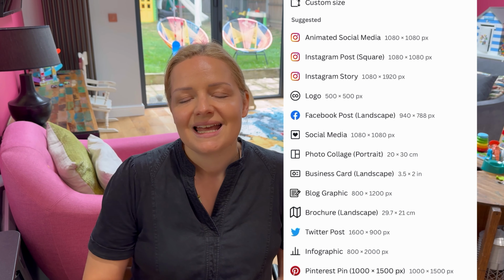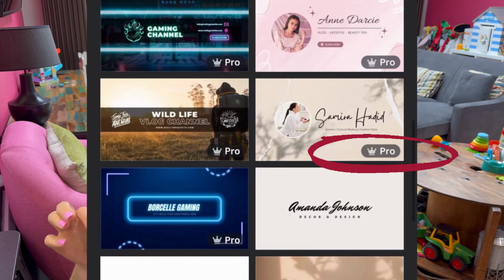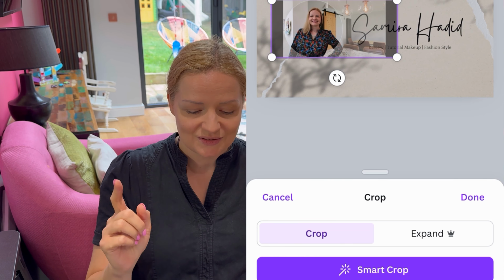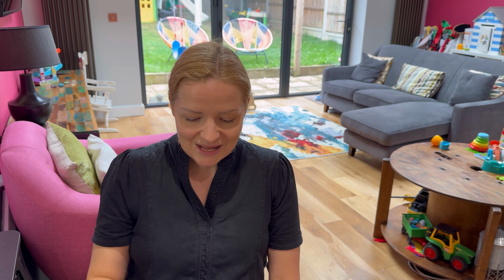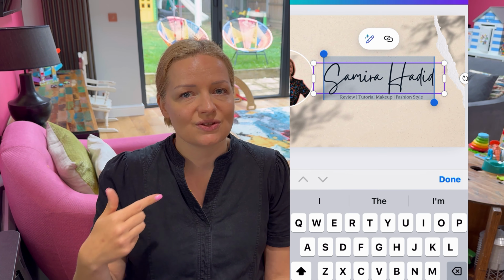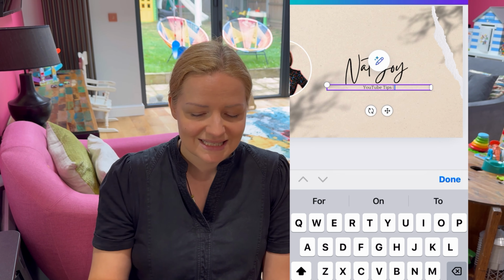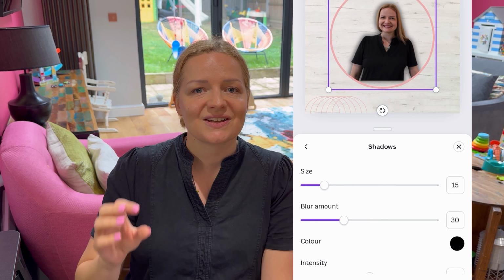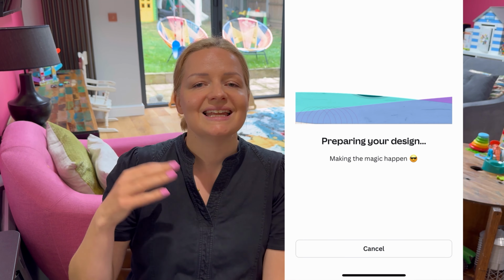How to make a YouTube banner (to look perfect on all devices) with Canva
In this easy-to-follow tutorial, I'll guide you through creating a professional-looking YouTube channel banner in under 5 minutes using Canva. Whether you're a seasoned creator or just starting out, I'll show you how to do this right on your mobile phone, using either the free version of Canva or the paid version for added features.

We'll cover:
- Designing a banner that suits all devices for optimal viewer experience
- Uploading your completed banner to your YouTube channel
- The importance of optimizing your banner for different screen sizes

As a bonus, I'll also demonstrate how to create your YouTube logo using Canva and upload it to your channel page.

Key Takeaways:
1. Learn how to create a professional YouTube banner in under 5 minutes on Canva.
2. Understand the significance of optimizing your banner for all devices.
3. Discover how to design and upload your YouTube logo using Canva for a cohesive channel look.

Nat x

Links:

Remove Background from Image for Free – remove.bg

How to work with me:

One-to-One consulting sessions to grow your YouTube channel

Recommended products for production:

App:  Canva

Mic: rode mic

Tripod: Amazon basic tripod

Phone tripod:

Tripod Ballhead adaptors:

USB C SD card reader:

Desk lamp

*** some product links are affiliate links, meaning I'll receive a small commission if you buy something through a link - with no additional cost to you - thank you so much for your support.